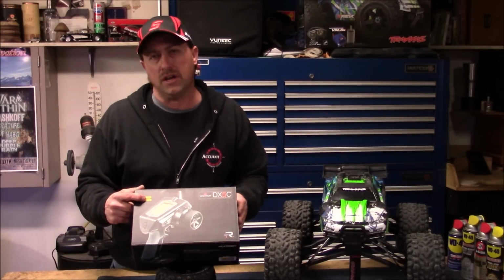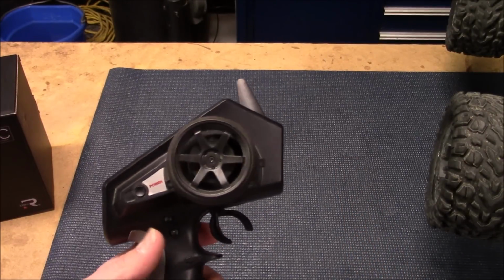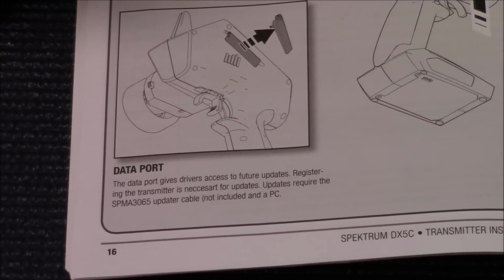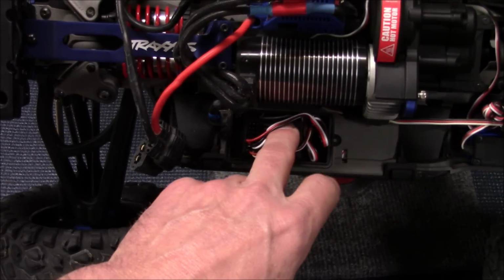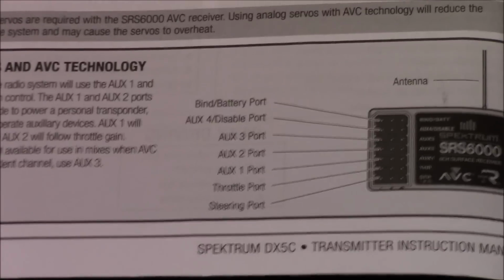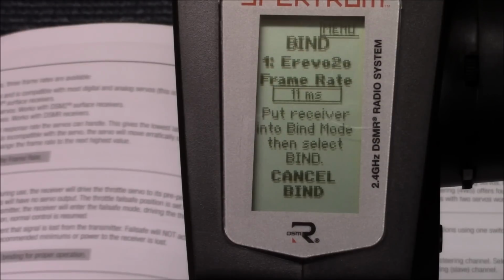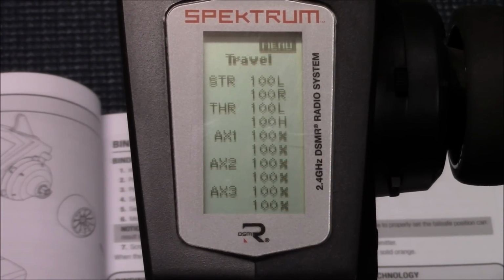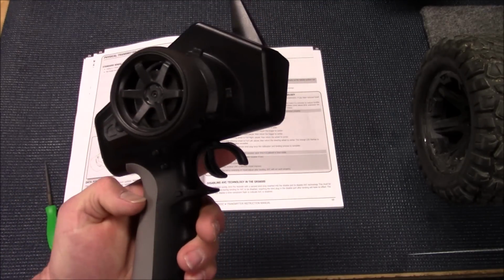Spectrum DX5c Completely EXPLAINED! Part 1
Identifying Controls and Switches,
Navigation,
Binding the SR415 and SRS6000 receivers, and Frame Rates,
Getting to Know the DX5c